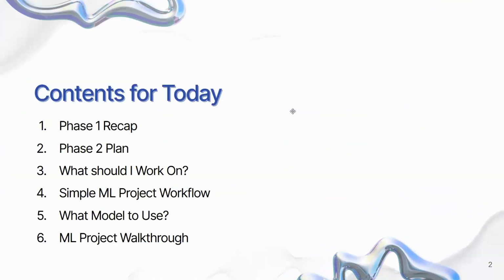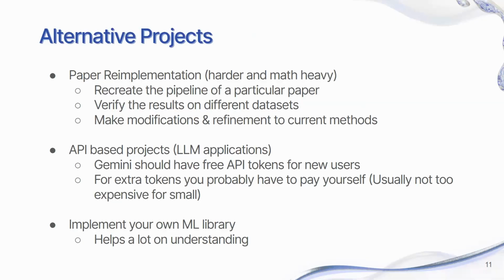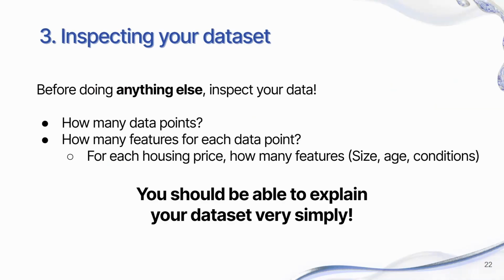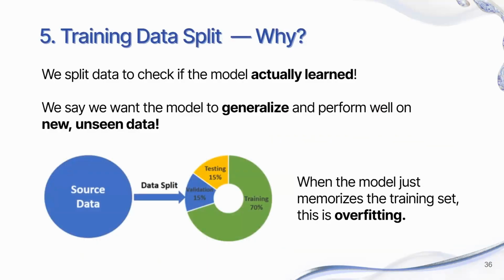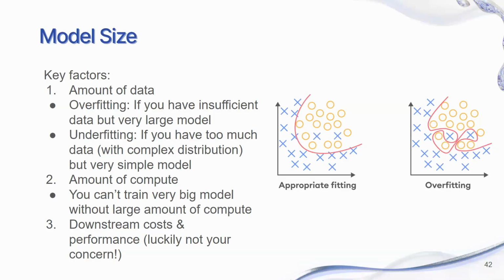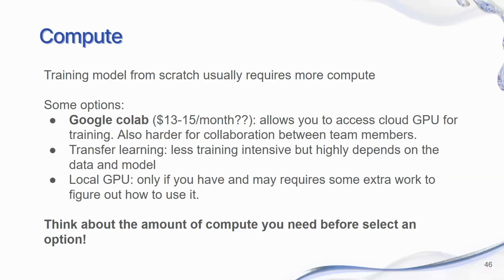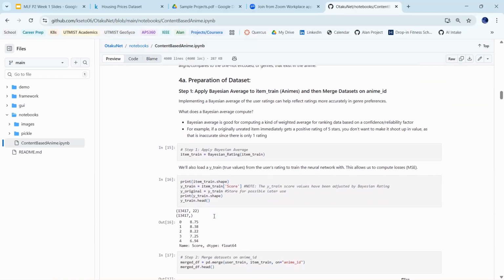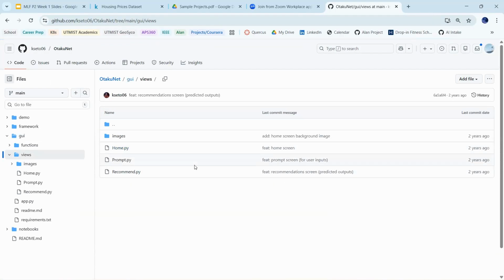UTMIST ML Fundamentals Phase 2 Week 1